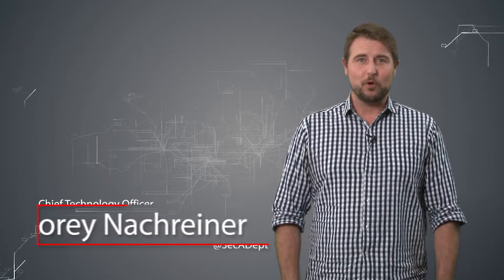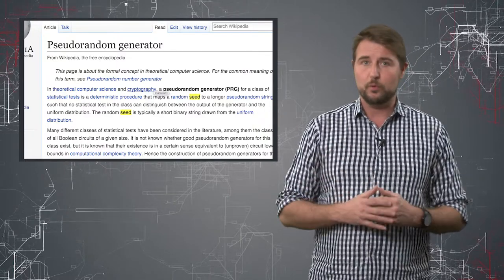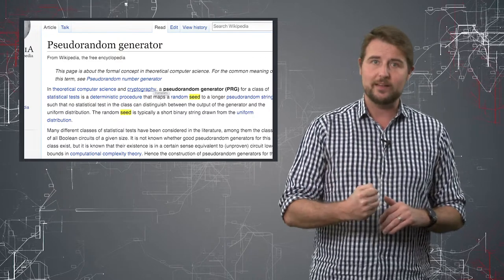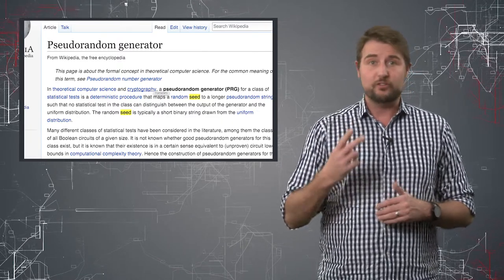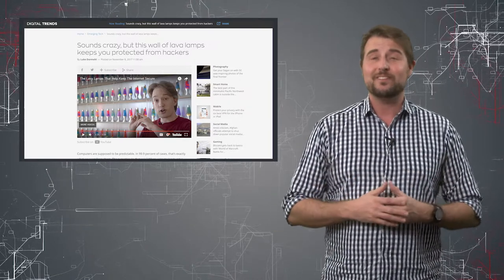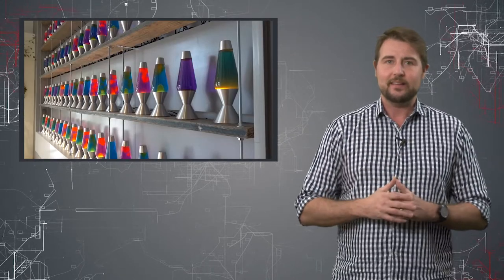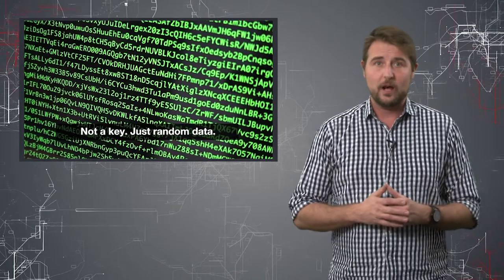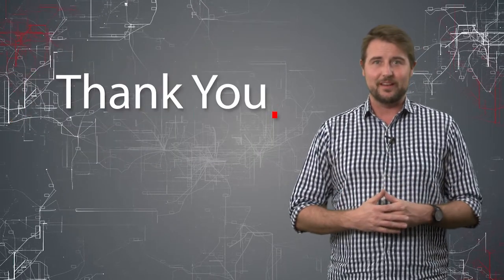Lava Lamp Randomness - Daily Security Byte